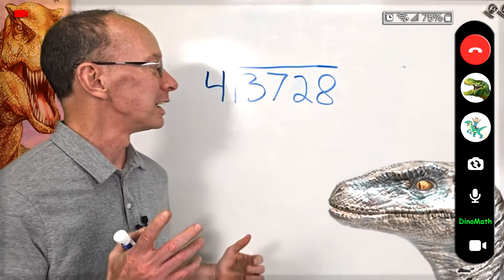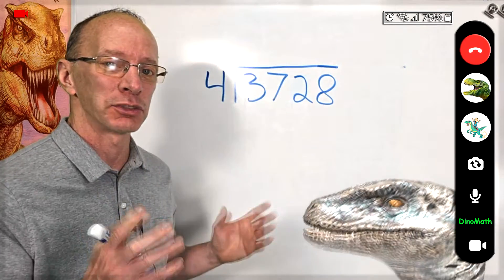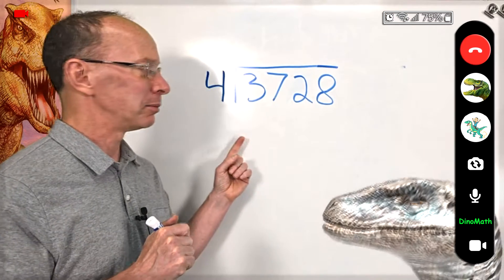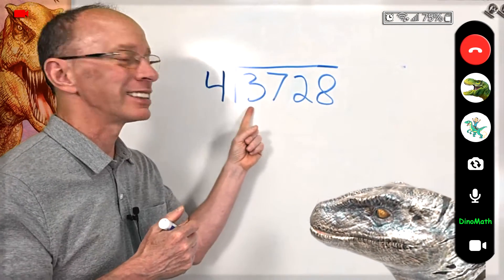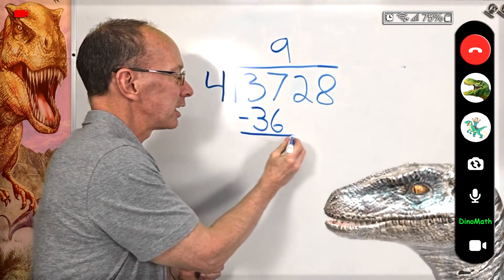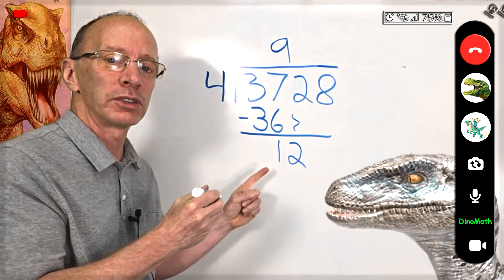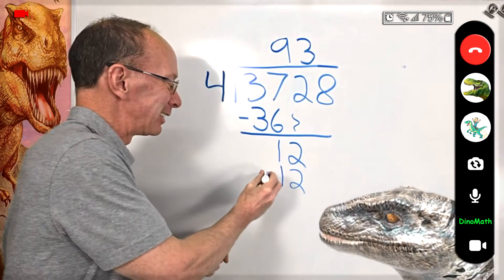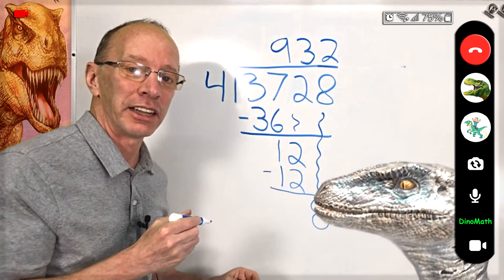Long Division with a Dinosaur | Divide 4-Digit by 1-Digit number